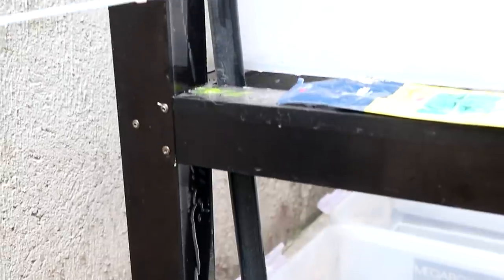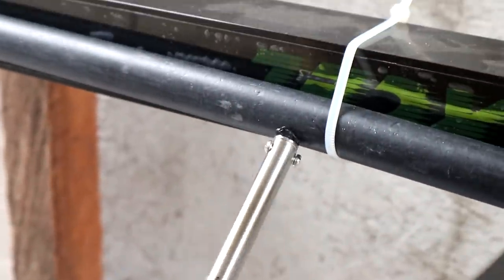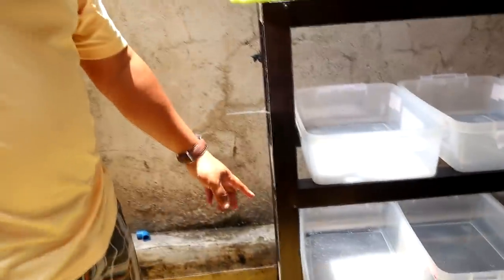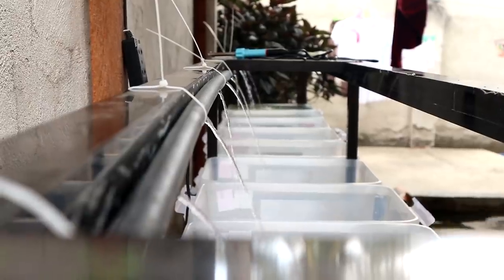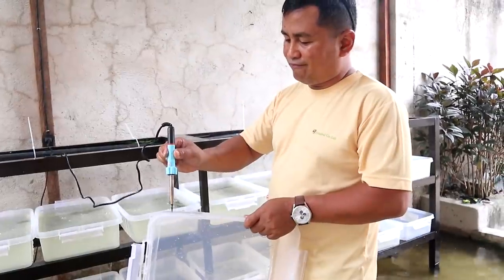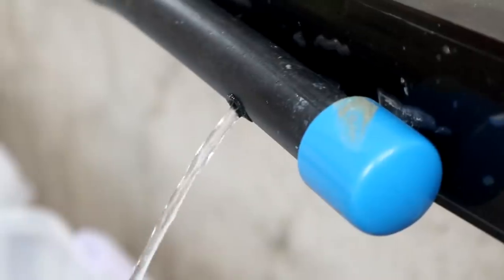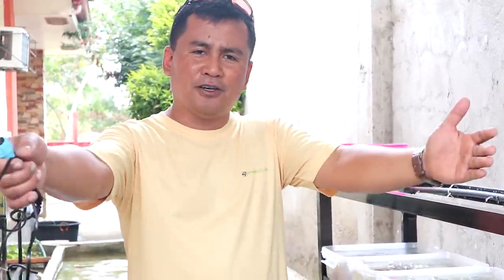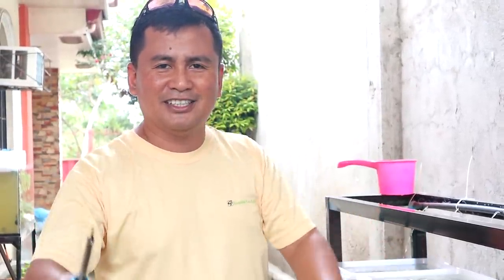TUBIFEX CULTURE -PIPING SET UP